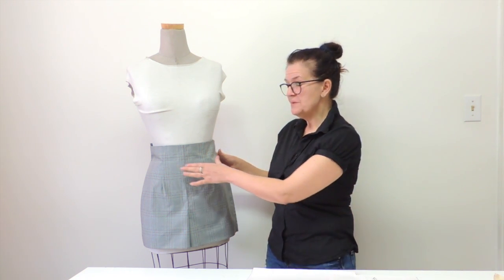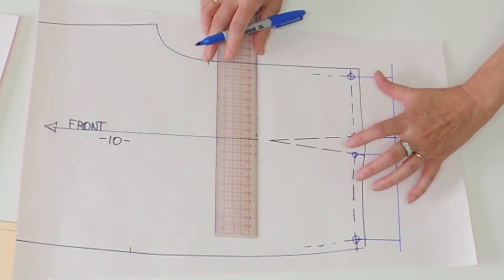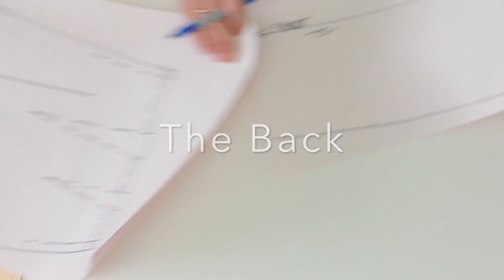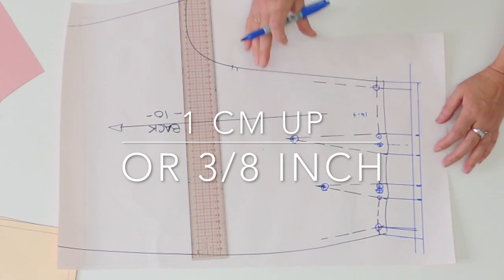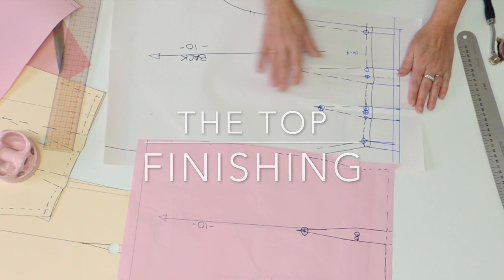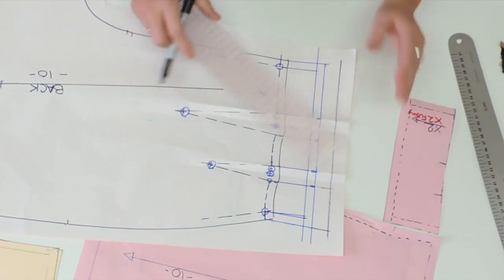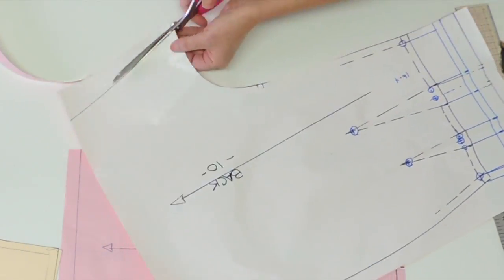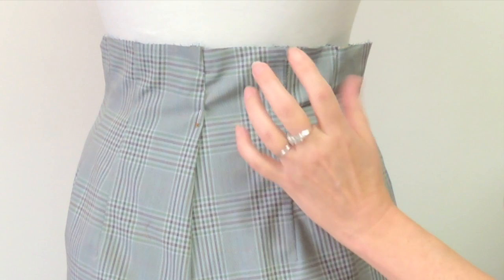High Waisted pants pattern.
In this video I show you how to make the pattern of Hight Waist, pants or skirt.

The pattern document you need :

The Toolfully grading Rulers:

Basic patterns:

Plus size patterns:
all the free PDF to WIX